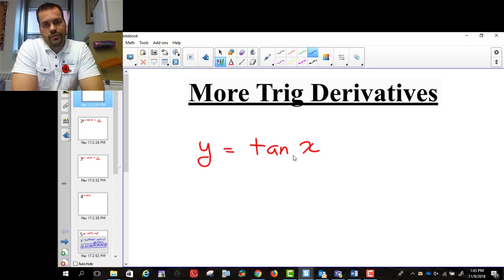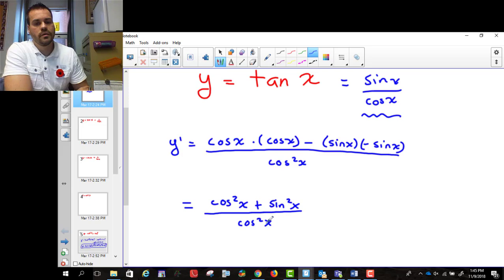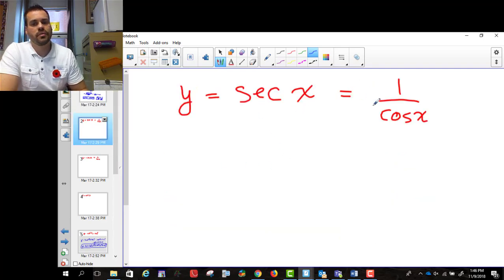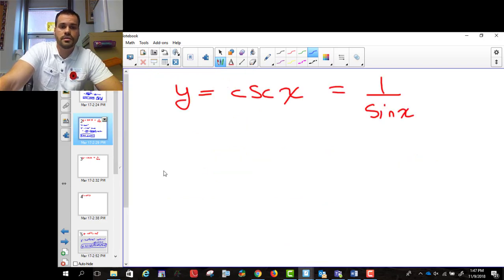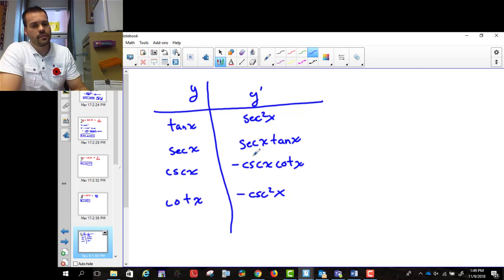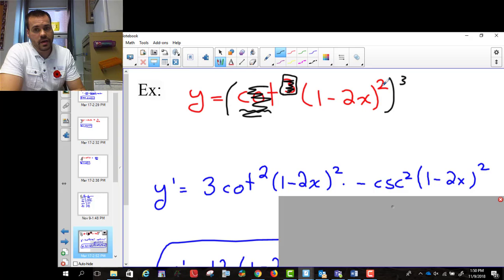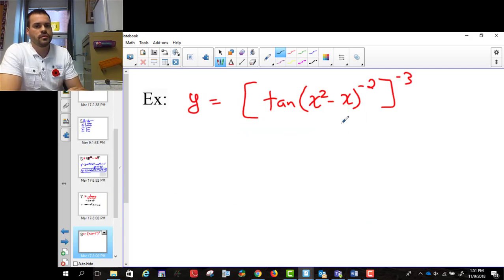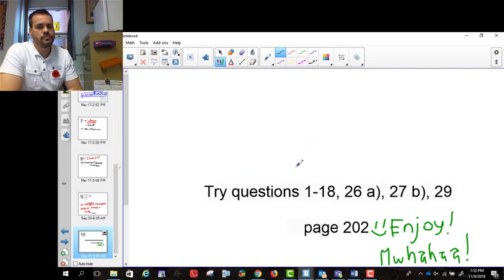Derivatve of other Trig functions